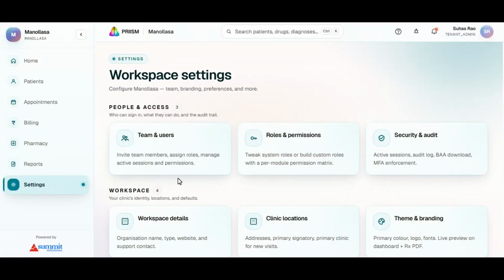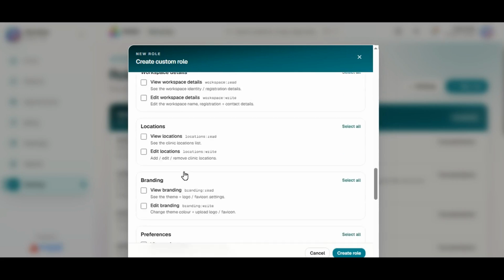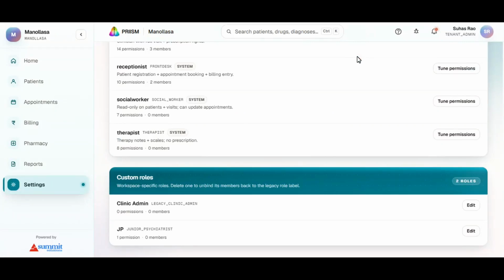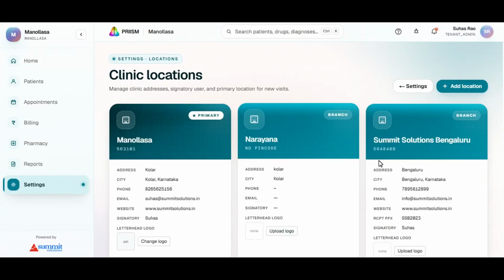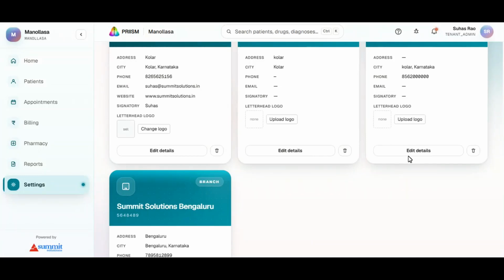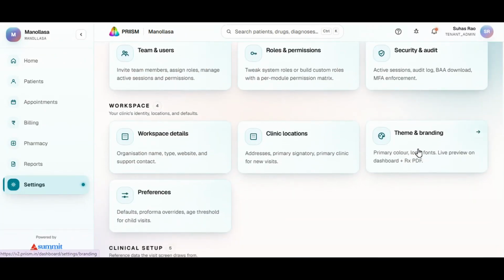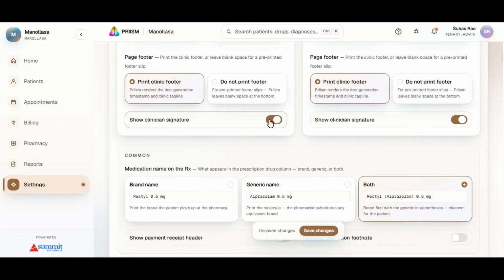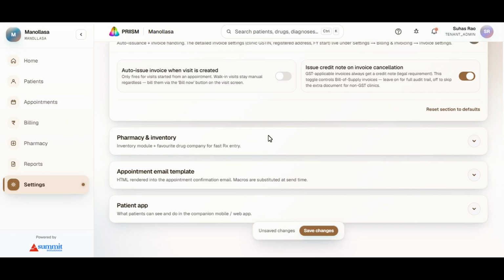How to Configure Roles, Permissions, Themes, Workspace & Clinic Locations in PRISM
Alternative Titles
PRISM Administration Setup Tutorial
Manage Roles & Permissions in PRISM
PRISM Admin Configuration Guide
📝 Description

Welcome to the official PRISM tutorial.

In this video, you'll learn how to configure Roles, Permissions, Themes, Workspace, and Clinic Locations in the PRISM platform. This tutorial is designed for administrators who need to manage user access, customize the application, organize workspaces, and configure clinic locations for efficient healthcare operations.

In this video, you'll learn:
Configure user roles and permissions
Assign access rights to users
Customize application themes
Set up and manage workspaces
Configure clinic locations
Save and update administrative settings

These administrative features help healthcare organizations maintain secure access control, improve usability, and efficiently manage multiple workspaces and clinic locations within the PRISM platform.